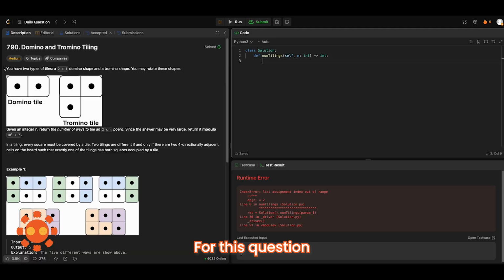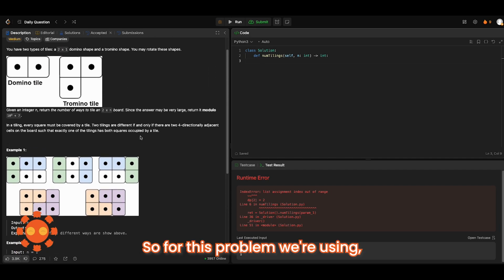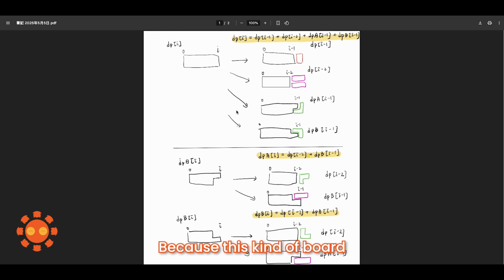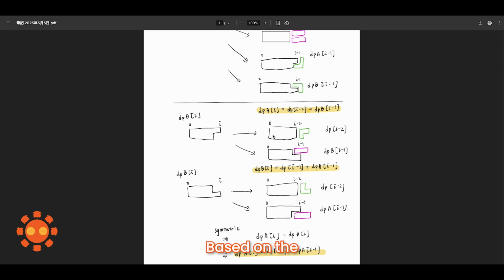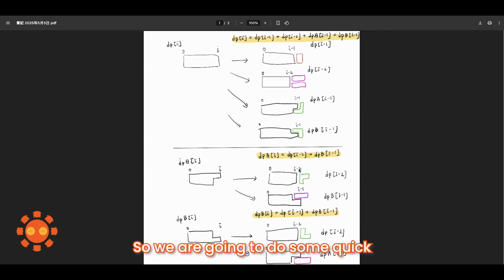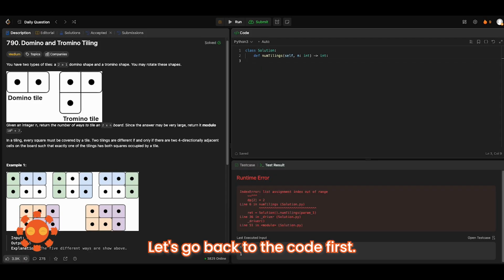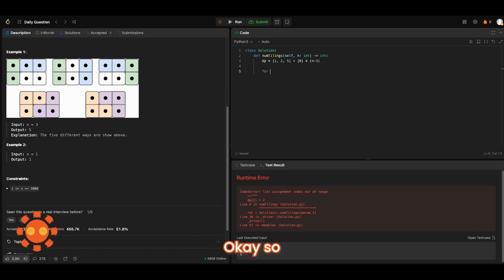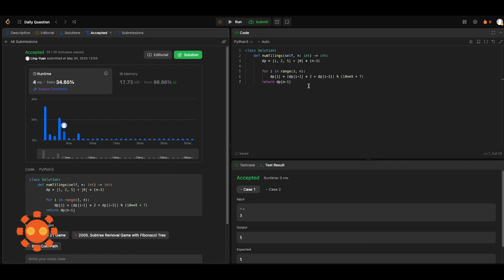Domino and Tromino Solution - Leetcode Problem 790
Ling-Yuan Chen takes on the Domino and Tromino coding challenge from LeetCode! Watch him strategize, write code in python, and overcome any hurdles and potential errors in this engaging walkthrough and code explanation. See how he applies his knowledge of dynamic programming to arrive at an efficient and optimized solution.

Intro: 0:00
Problem: 0:30
Math: 1:45
Solving: 7:03
Time and Space Complexity: 9:28